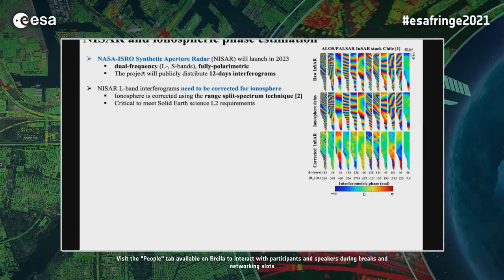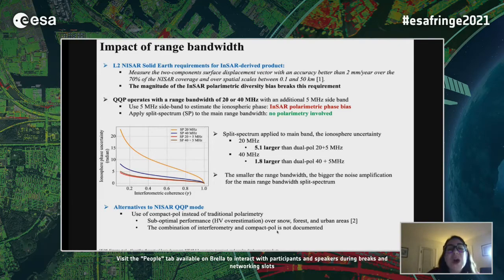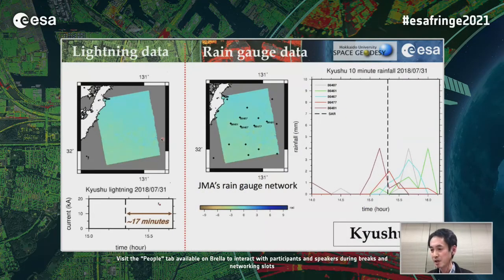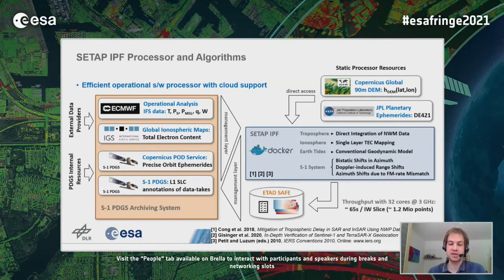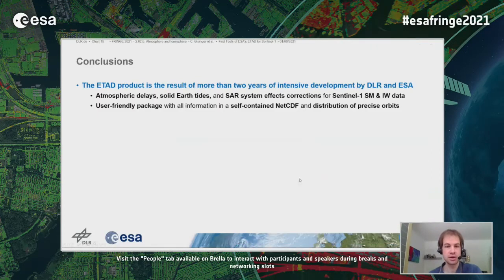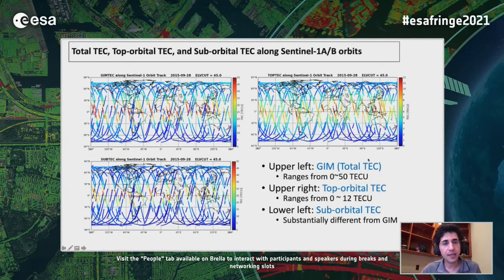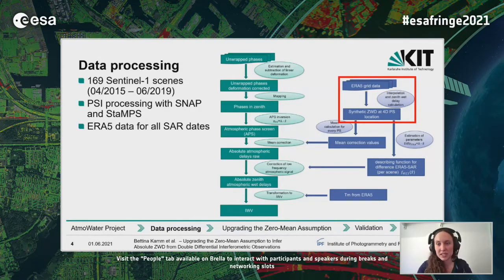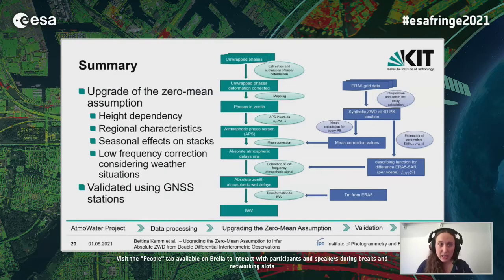FRINGE 2021 - Day 2 Atmosphere and Ionosphere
Atmosphere and Ionosphere